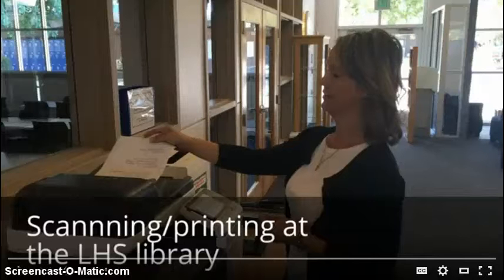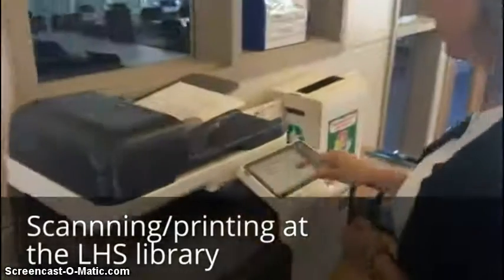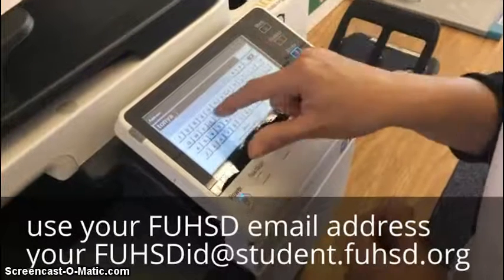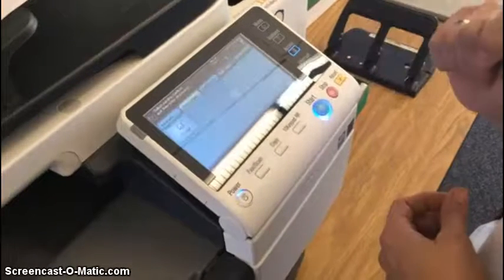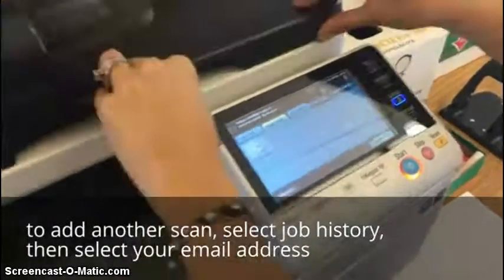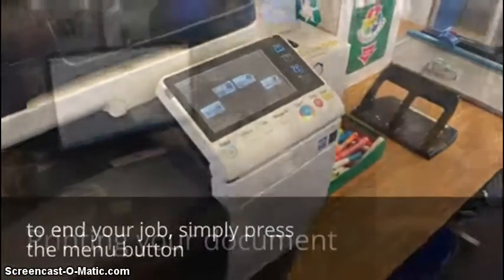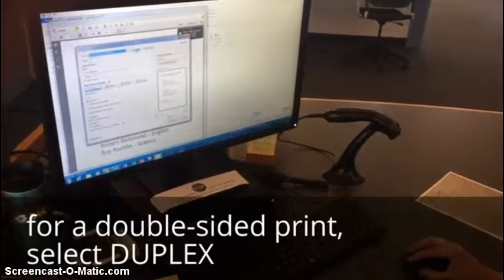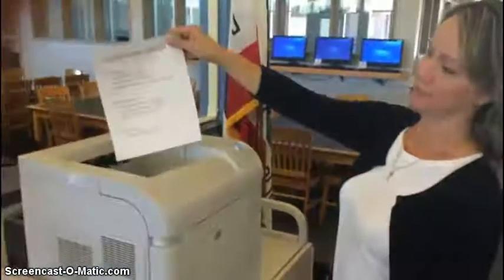Scanning and Printing in the library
This short video shows you how to scan using the library scanner, and how to print your scan doublesided.